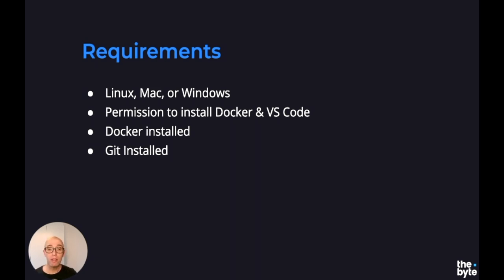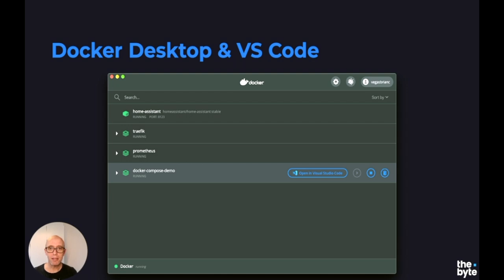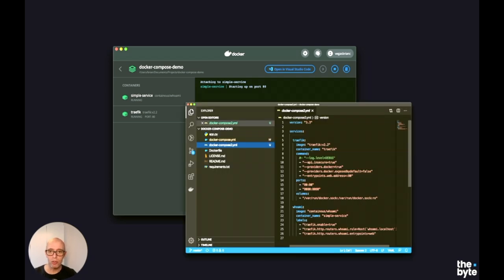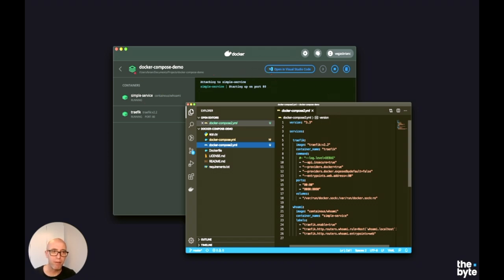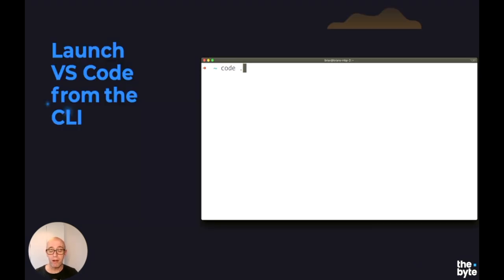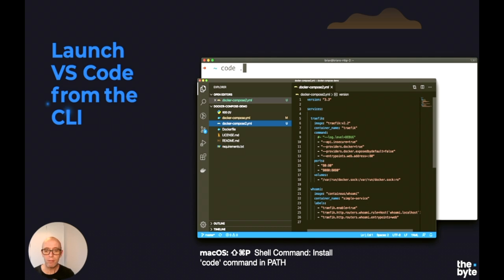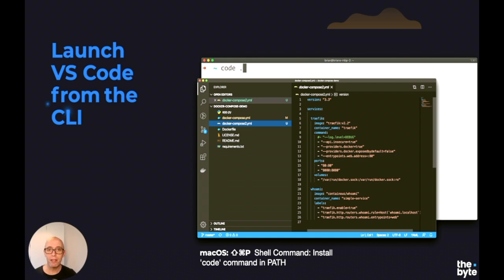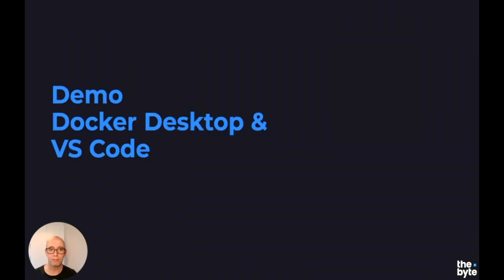004 - Docker Desktop & VS Code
Docker Desktop & VS Code

Docker Desktop and Visual Studio Code integrate seamlessly. With Docker Desktop, it is possible to launch VS Code directly from the Docker Desktop dashboard. Within the dashboard, we can browse available Docker projects managed by Docker Desktop and launch them accordingly.

Requirements to use VS Code & Docker Desktop

Linux, Mac, or Windows

Permission to install Docker & VS Code

Docker installed

Git Installed

Launch Code directly from Terminal Window. Linux & Windows have already installed. Mac please run the command below.

macOS: ⇧⌘P Shell Command: Install 'code' command in PATH